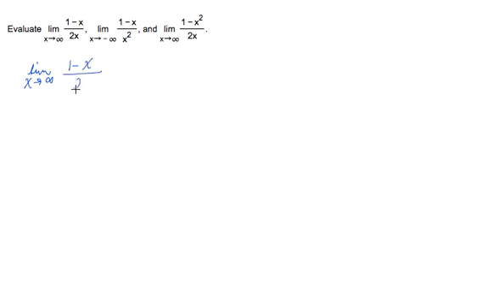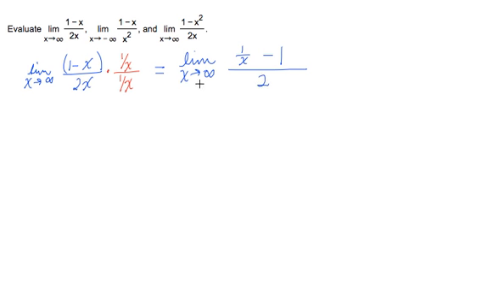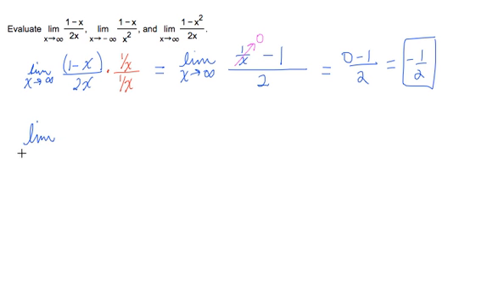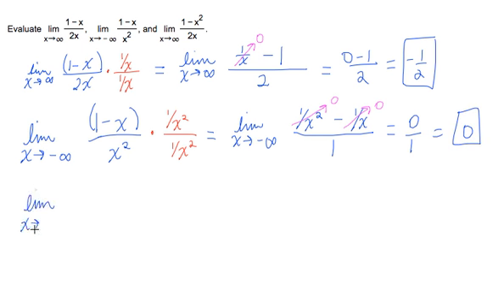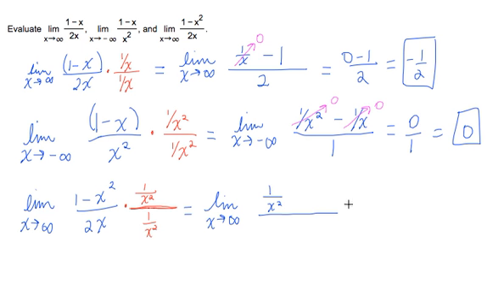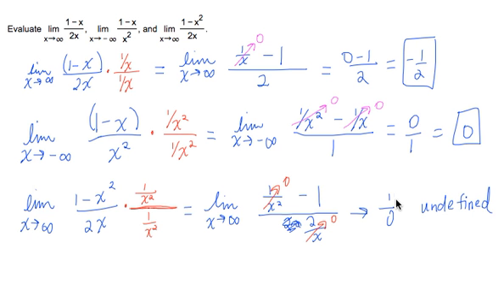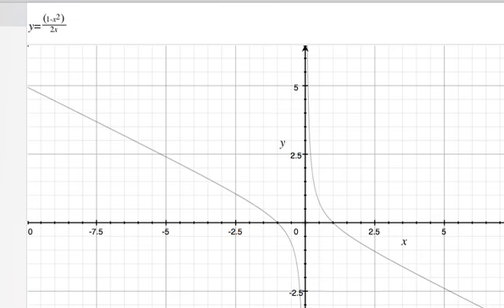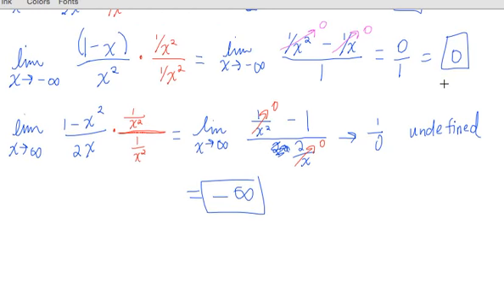Infinite Limits of Rational Functions